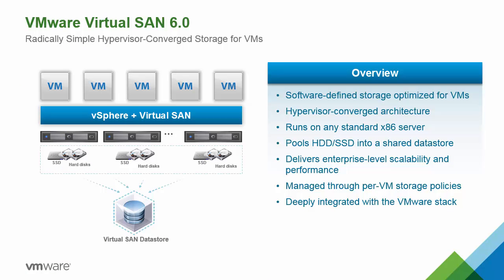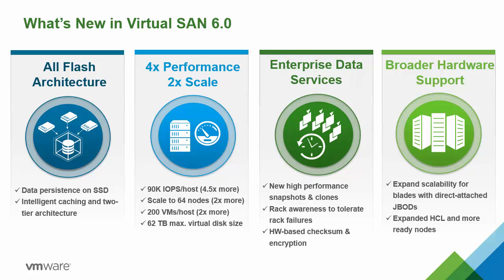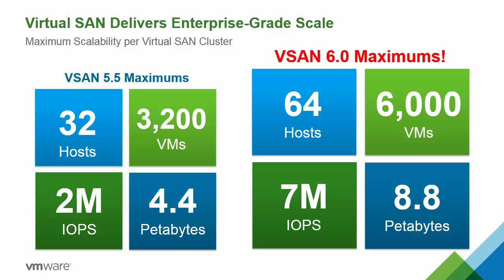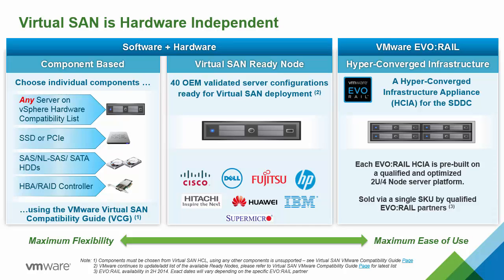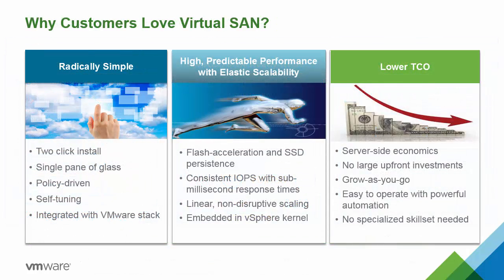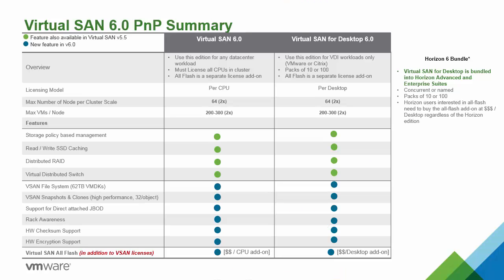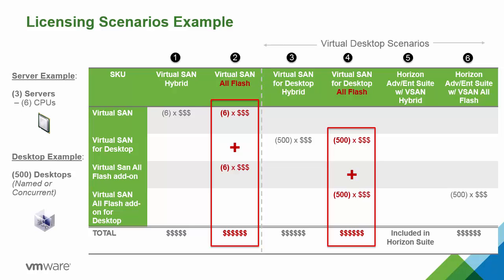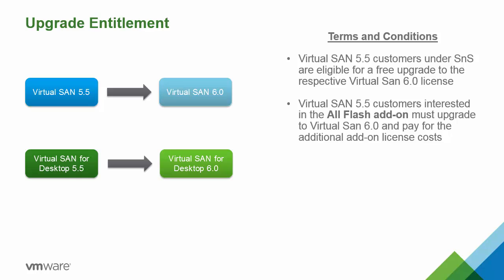Sales 101 - Virtual SAN 6 Overview